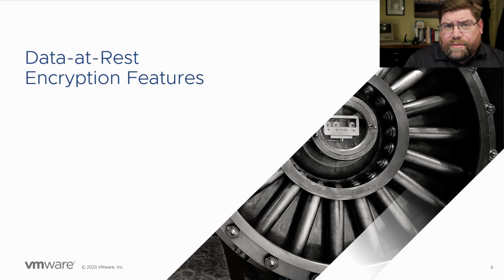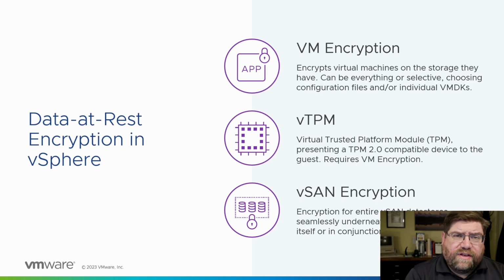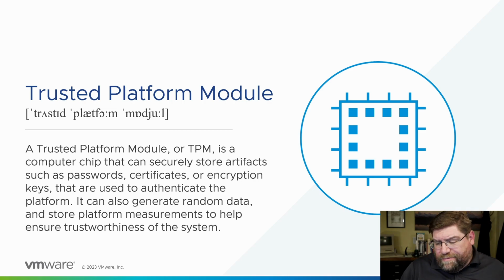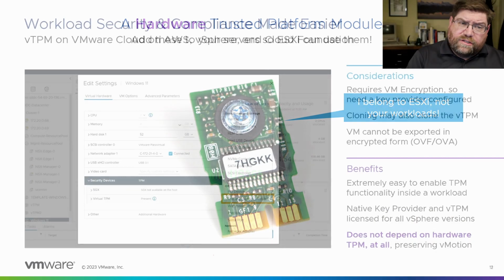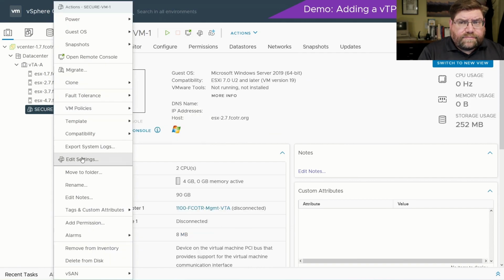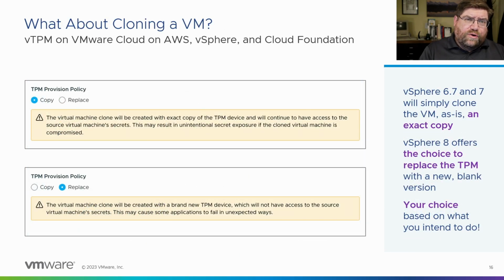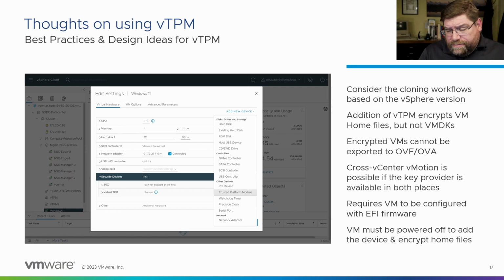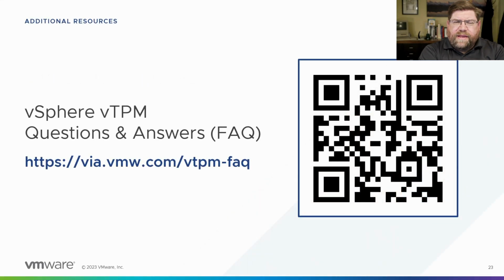vSphere Virtual TPM (vTPM) Deep Dive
vSphere Virtual TPM (vTPM) is a straightforward way to give virtual workloads like Microsoft Windows 11 access to a Trusted Platform Module. Join Bob Plankers as he dives deep into the vSphere and vSphere+ Virtual TPM (vTPM).

00:00 - [ Introduction ]
02:25 - [ Data-at-Rest Encryption in VMware vSphere and vSphere+ ]
03:58 - [ Key Providers in VMware vSphere and vSphere+ ]
06:36 - [ What is a TPM?" ]
09:31 - [ How Virtual TPM Works ]
10:59 - [ Demo of adding a virtual TPM (vTPM) to a VM on vSphere ]
11:44 - [ Demo of adding a virtual TPM (vTPM) to a VM on VMware Cloud on AWS ]
12:05 - [ vTPM and Windows 11 ]
13:51 - [ Cloning a VM with a vTPM ]
15:22 - [ Design Considerations for vTPM ]
16:46 - [ Resources for More Information ]